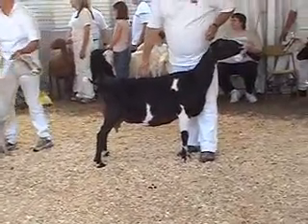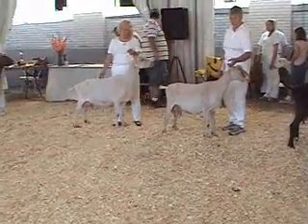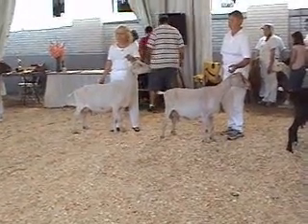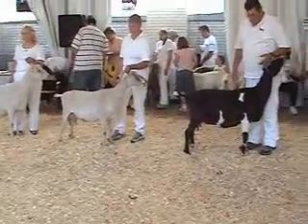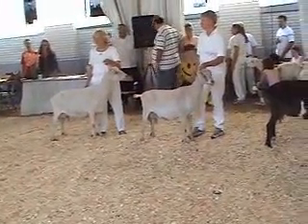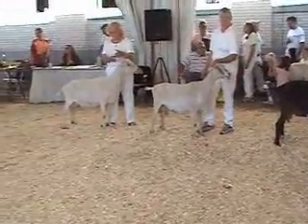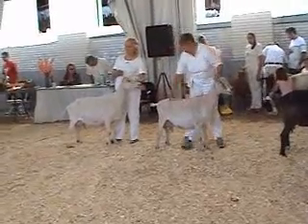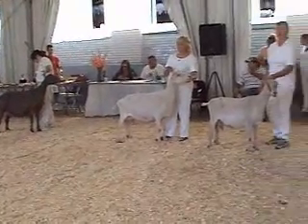2007 NYSF LaMancha Seven & Older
2007 NYSF LaMancha Seven & Older